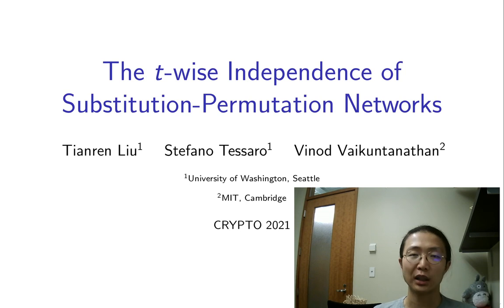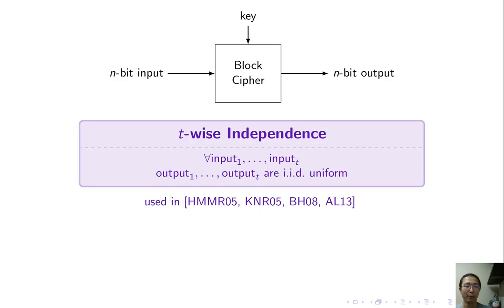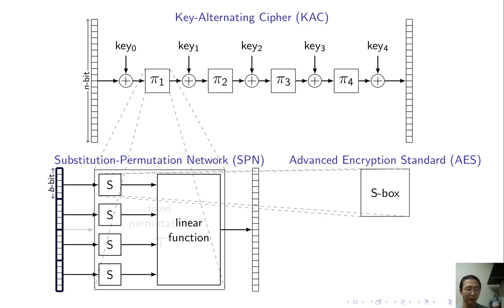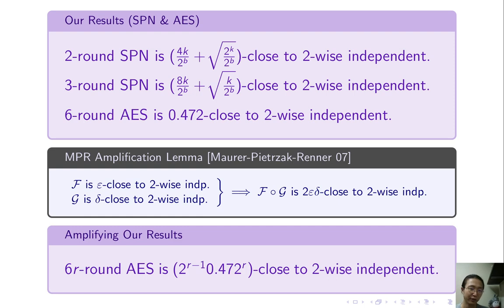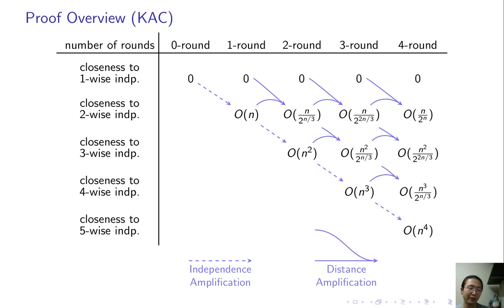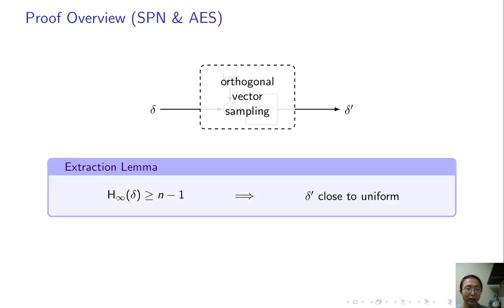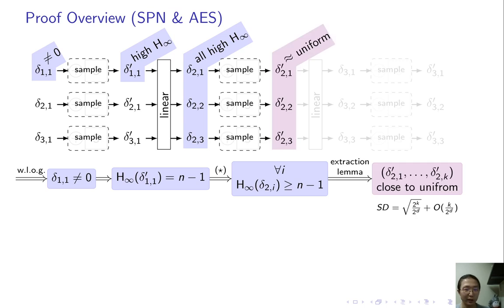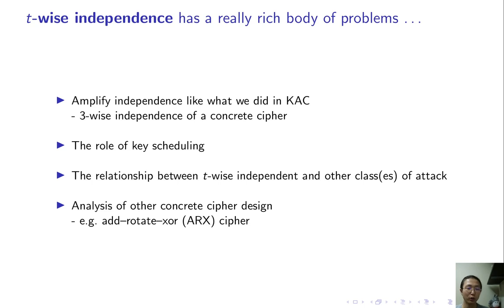The $t$-wise Independence of Substitution-Permutation Networks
Paper by Tianren Liu, Stefano Tessaro, Vinod Vaikuntanathan presented at Crypto 2021